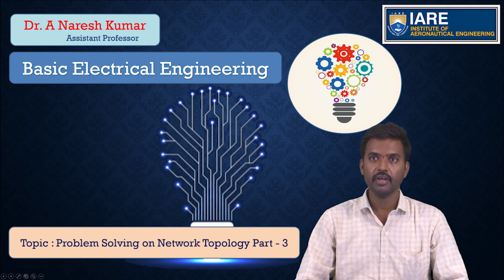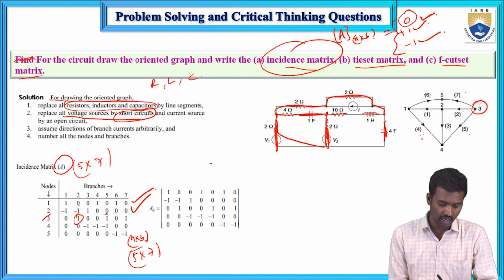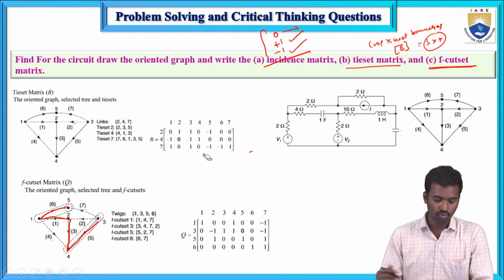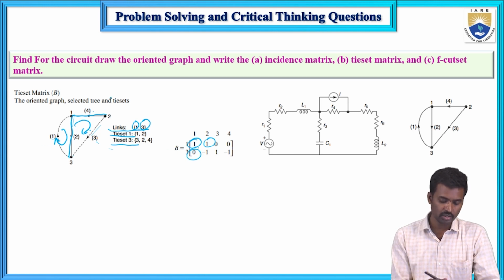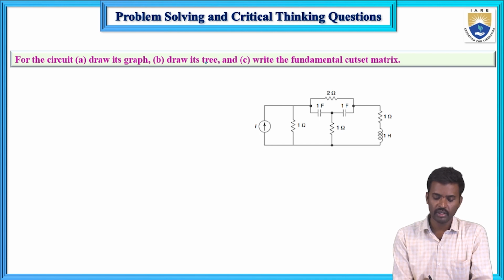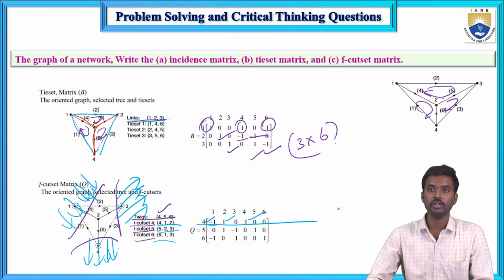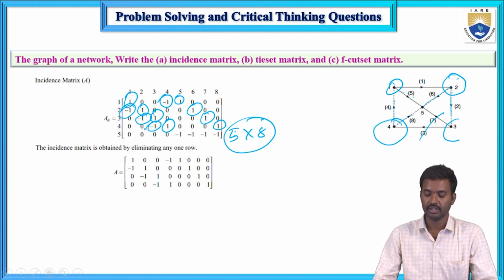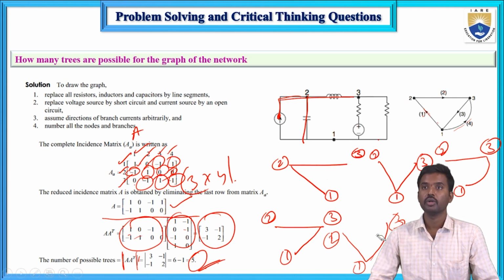Problem Solving on Network Topology Part - 3 by Dr. A Naresh Kumar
Problem Solving on Network Topology Part - 3 by Dr. A Naresh Kumar | IARE

Telangana, India.